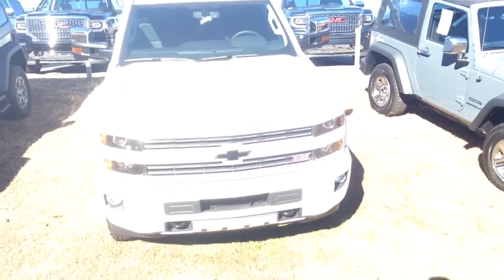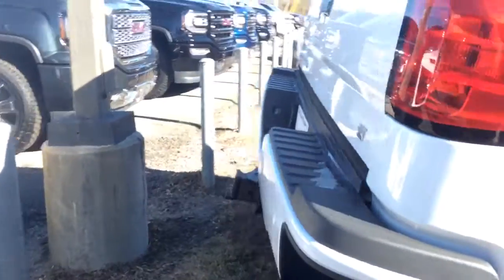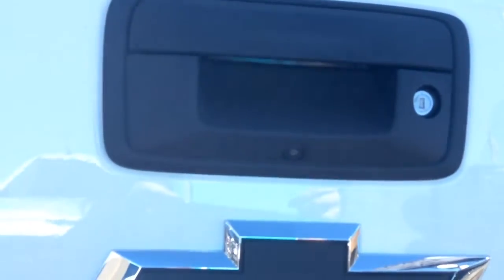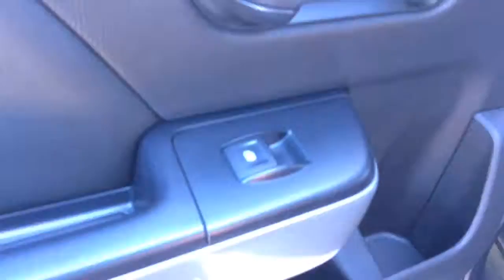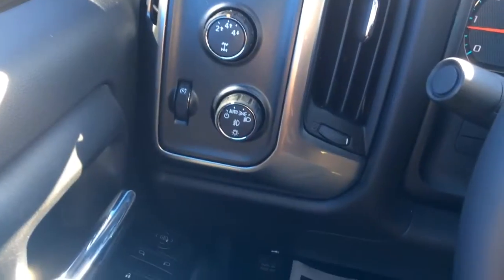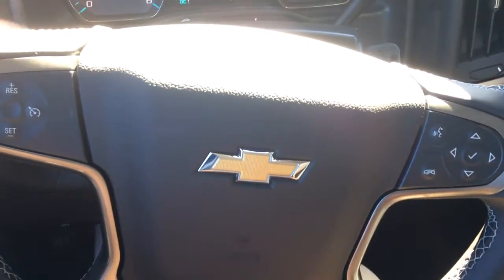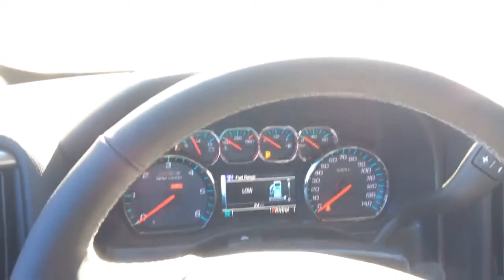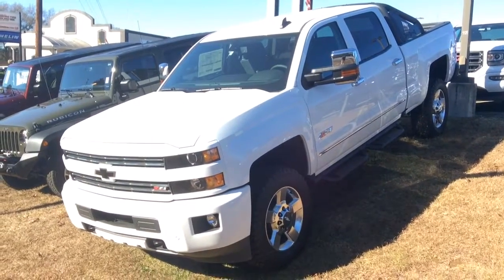2017 Chevy Silverado 2500